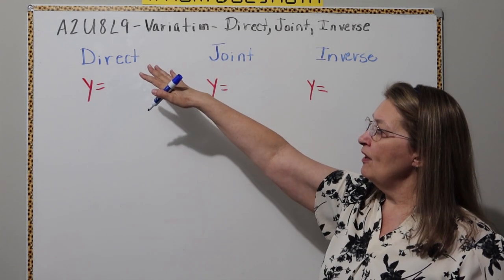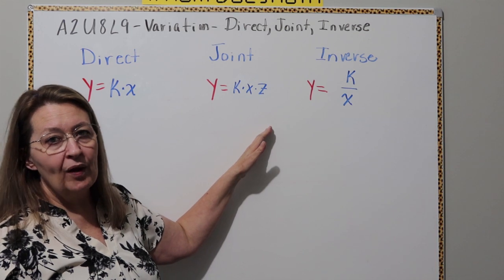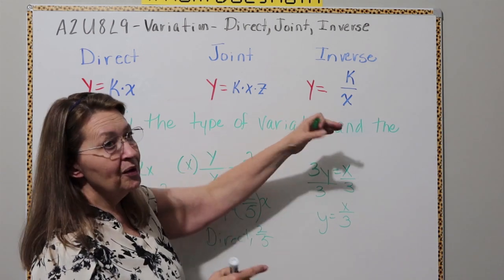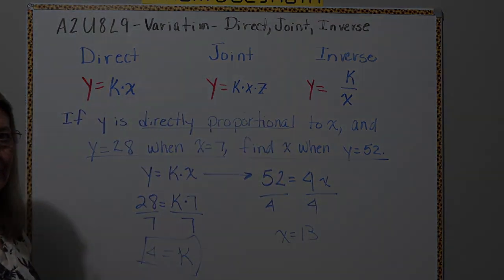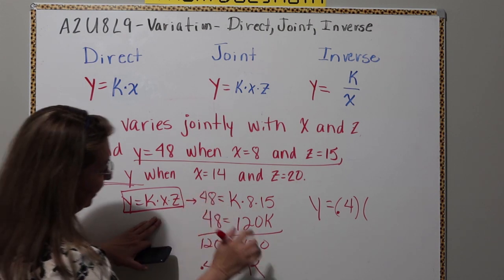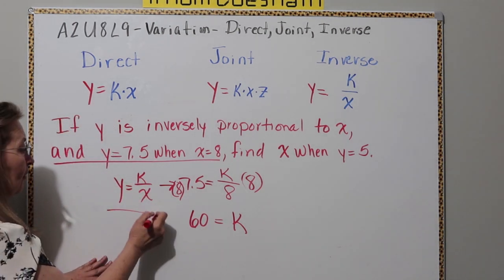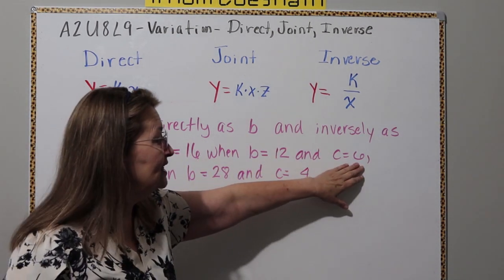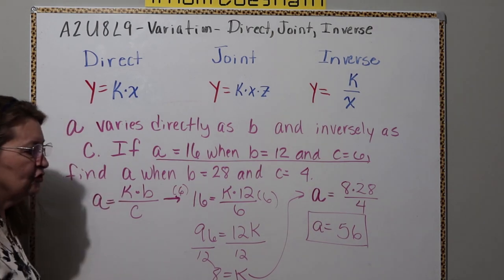Variation- Direct, Joint, and Inverse A2U8L9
Direct variation, Joint variation, Inverse Variation and some combined variation problems.